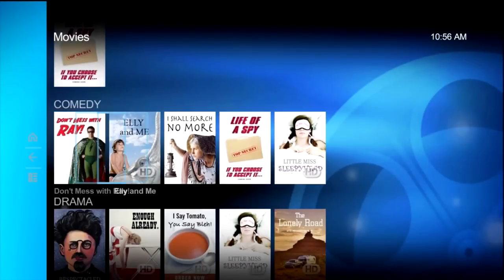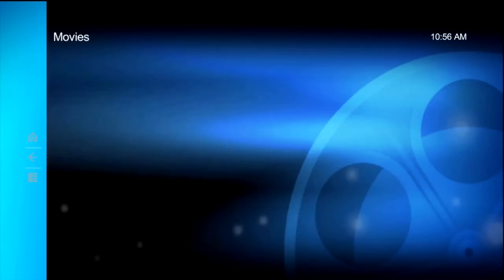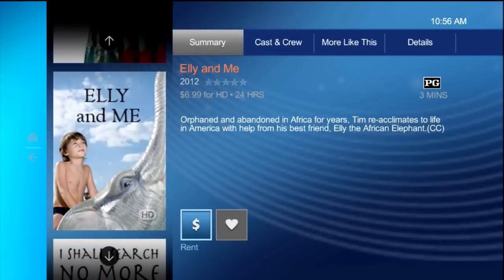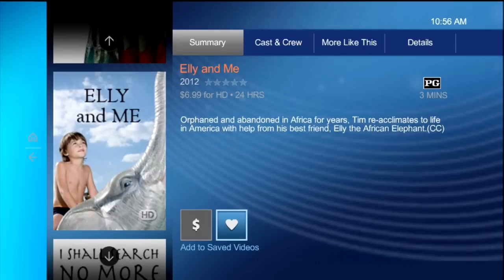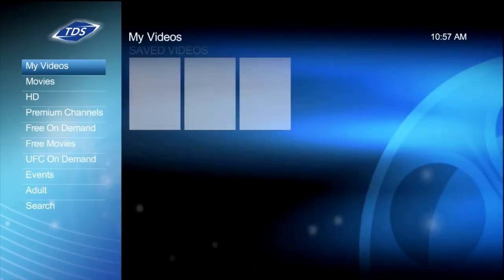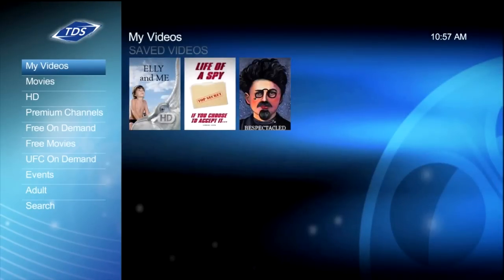Renting Videos on Demand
Learn more about TDS TV On-Demand programming, including how to rent the latest movies and more in this video.